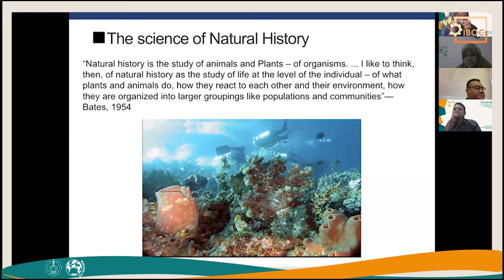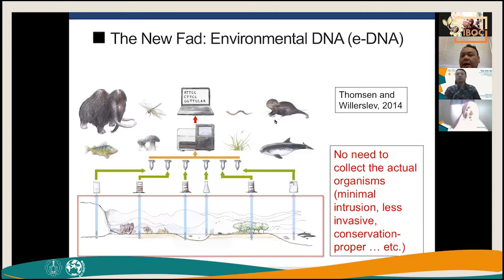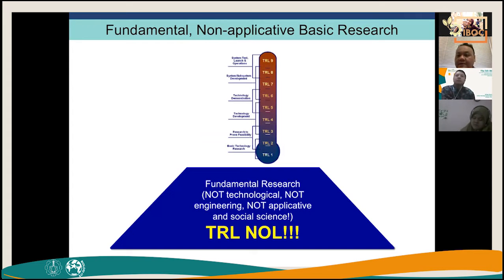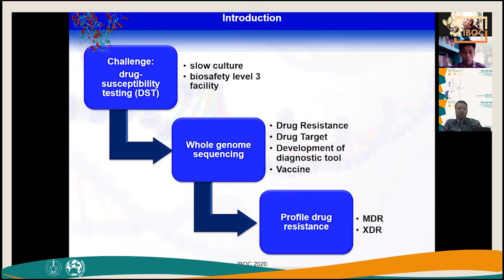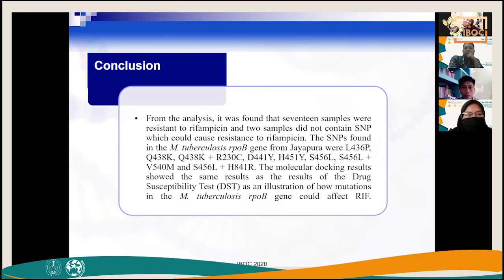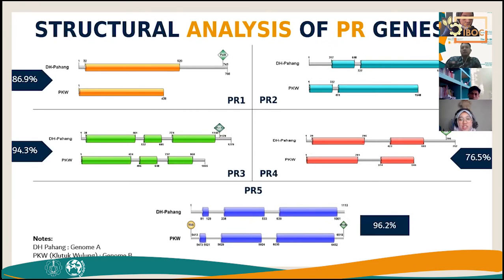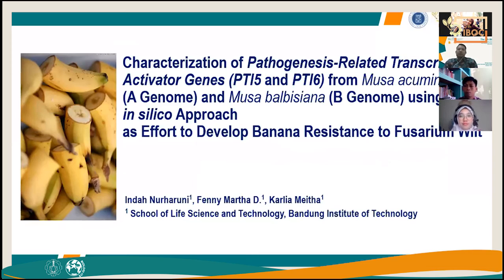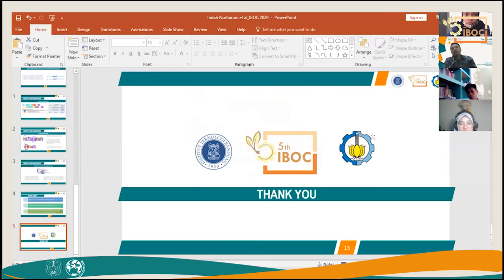The 5th IBOC 2020 | Parallel Session | Group B Biotechnology - Session 1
The 5th International Biology Conference (IBOC) 2020, Departement Biology, Institut Teknologi Sepuluh Nopember, Surabaya
17th October 2020
Group B Biotechnology
Session 1